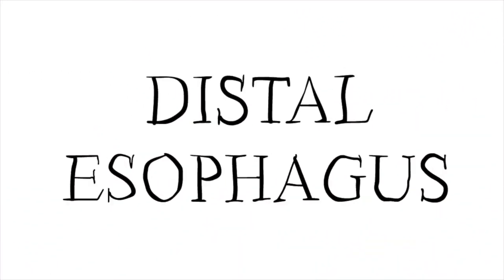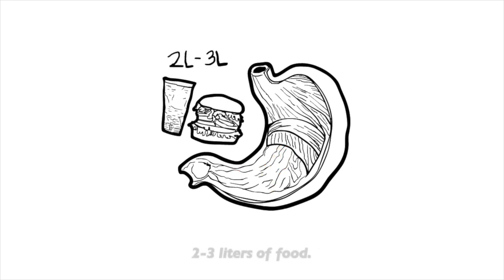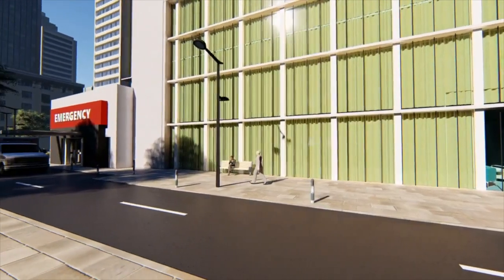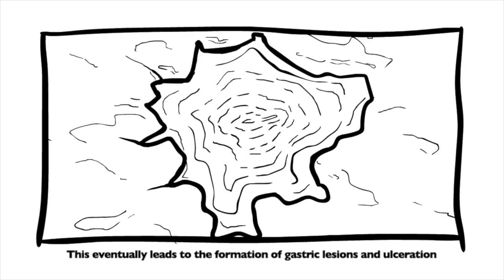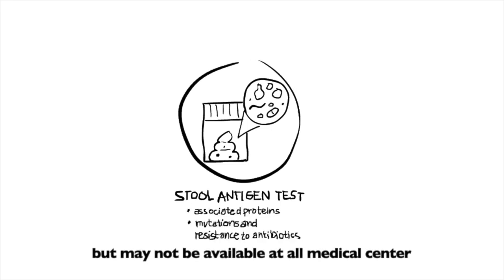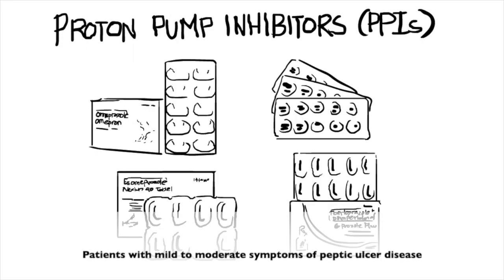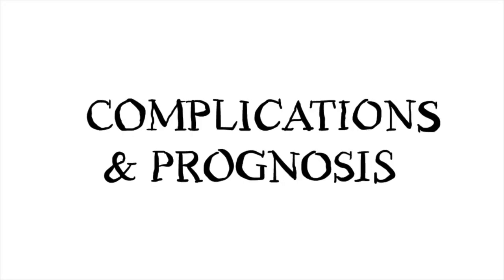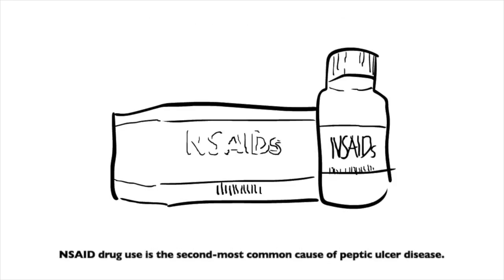Peptic Ulcer Disease - Animated Discussion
CNU-VSMMC College of Medicine - Batch Syncytium Group 1
Gross Anatomy
Peptic Ulcer Disease
- Definition
- Epidemiology
- Etiology
- Pathophysiology
- Relevant Anatomy
- Clinical Manifestation
- Diagnosis
- Management
- Complication
- Prognosis